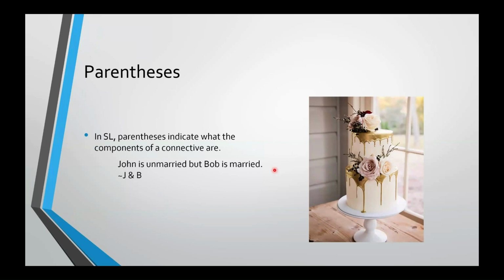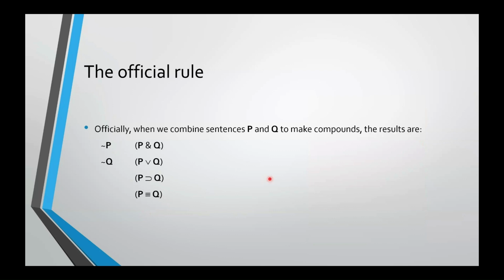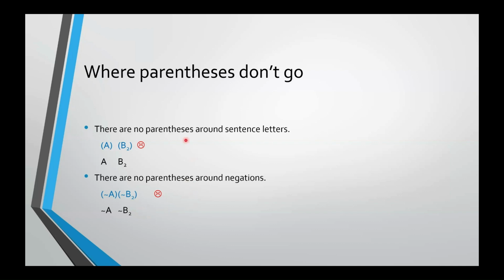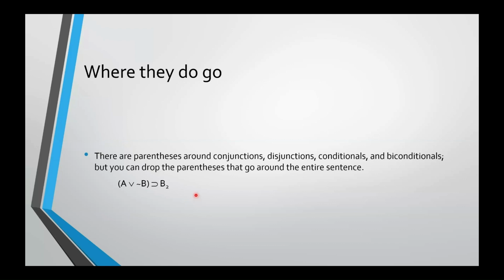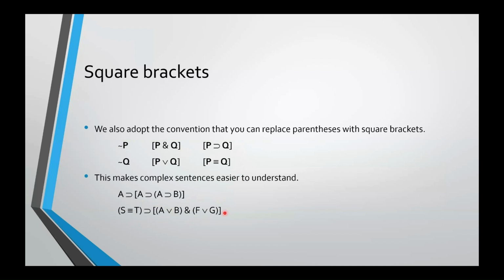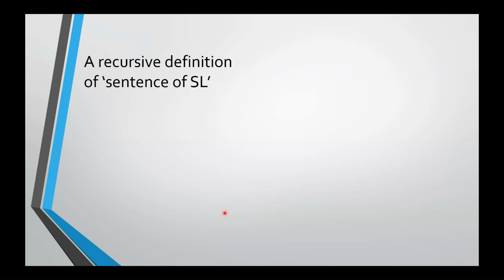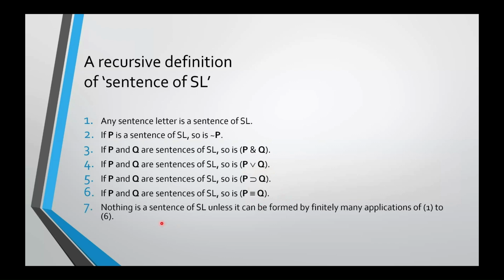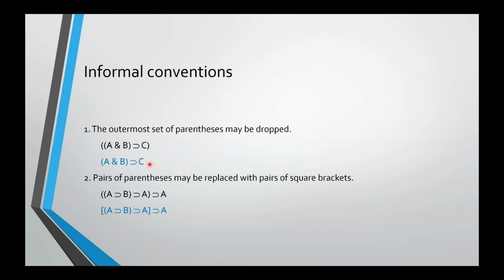Parentheses and Formal Syntax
This video covers how parentheses work, and the formal definition of a sentence of SL.